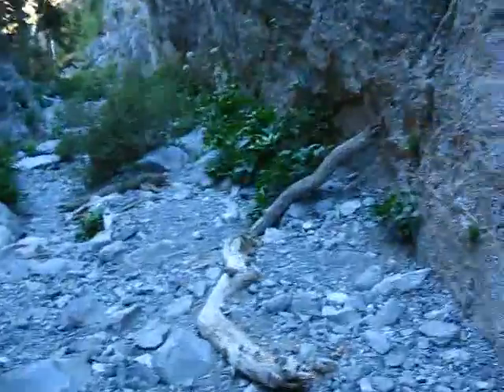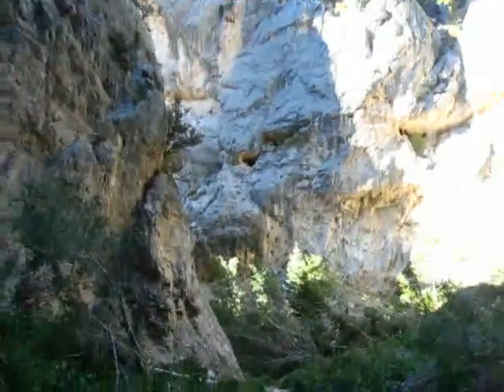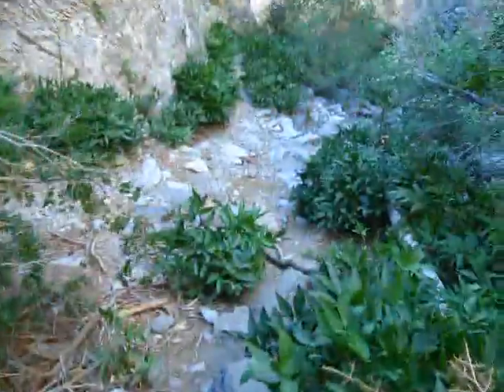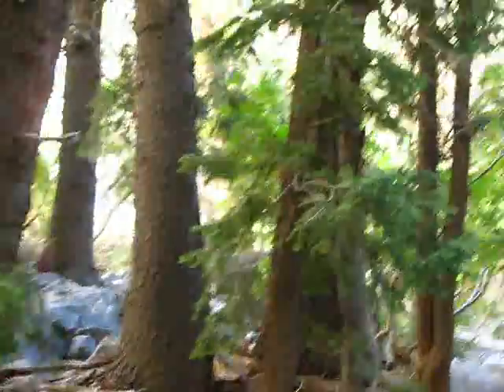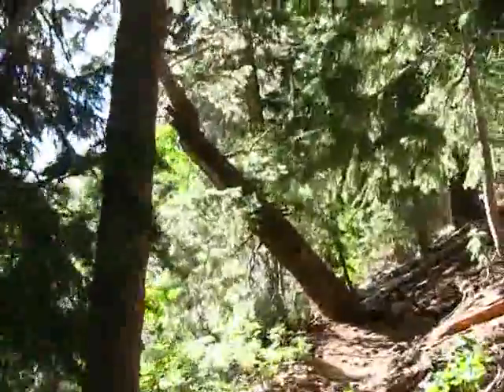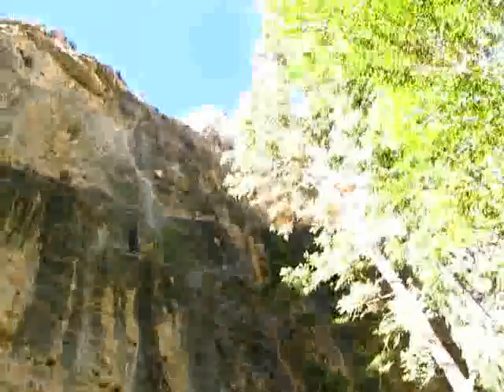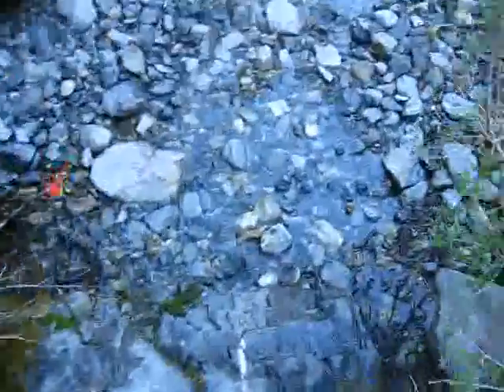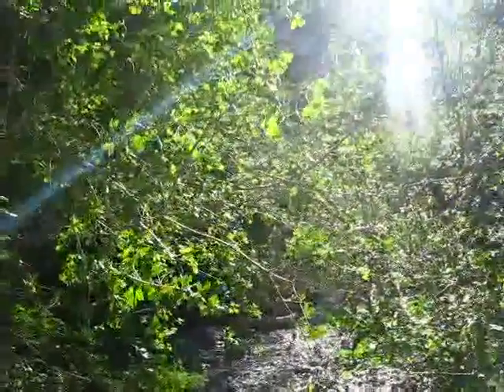Fletcher Canyon Hike - July 2010 - Part 3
Several videos shot during a hike through Fletcher Canyon, in the Spring Mountains west of Las Vegas.